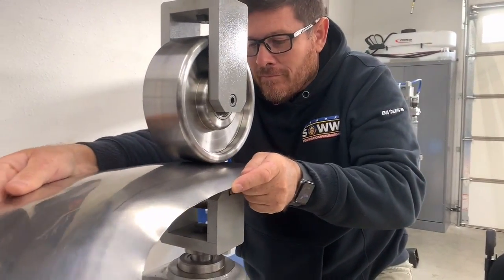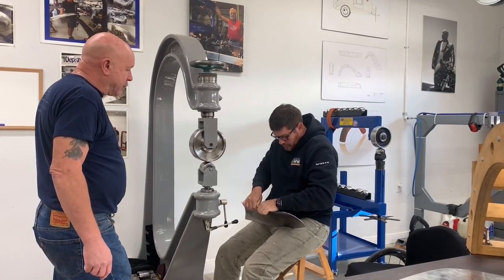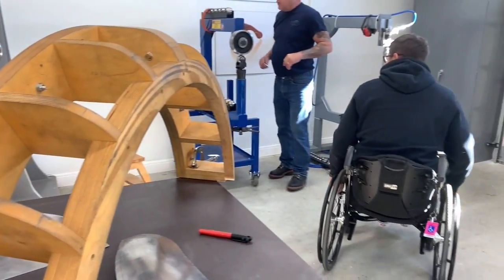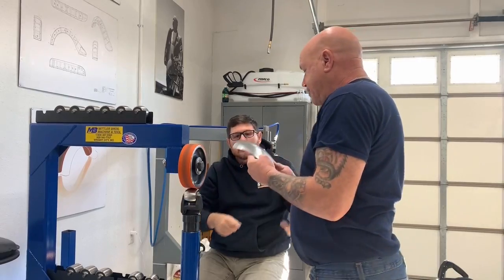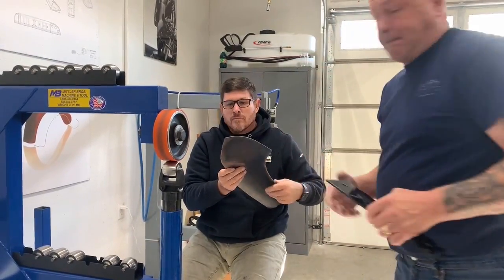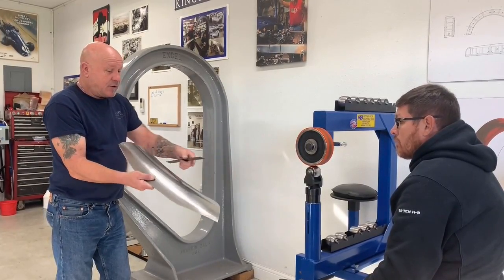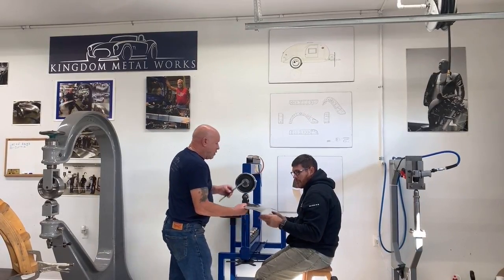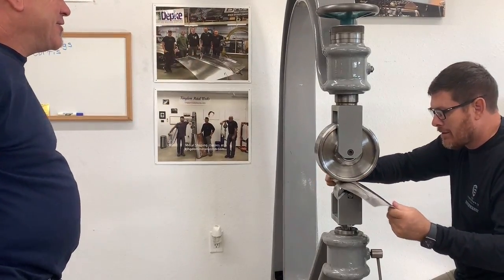English Wheeling a Curved Panel to a Wooden Buck~ Private Metal Shaping Class With Jeff Cambre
Grab a cold beer, a good cigar, pull up a chair and join me in my private one-on-one metal shaping class with Jeff Cambre on my YouTube Channel at Kingdom Metal Works. Each class here at Kingdom Metal Works is custom fit to the student's pace and techniques they are looking to build on.
Semper Fi & America's Fund sponsored Jeff's class and I was honored to have him here to build his skills over a 3 day period. In his class, Jeff worked on a curved panel to be fitted to a wooden fender buck. The focus of this class was to use the Excel English wheel and the Mittler Bros Bench Top English wheel with the rubber band.
My instruction used both English wheels to attain the height needed in the panel and using the radius gauge to measure the crown. The Mittler Bros Bench Top wheel was used for more crown using the flat top with higher crown anvils. Finishing up the panel with cross wheeling on the Excel wheel.